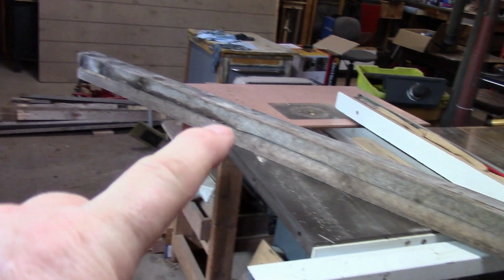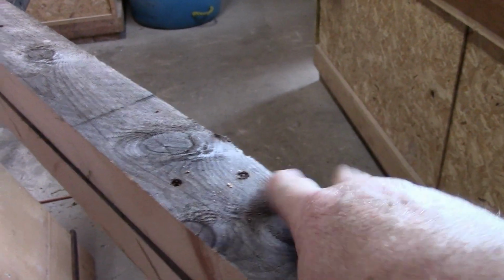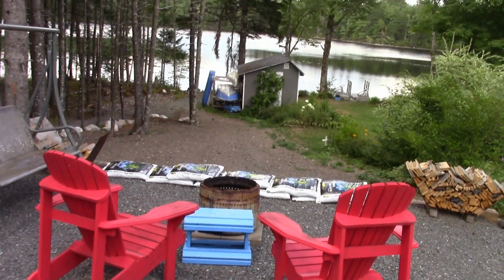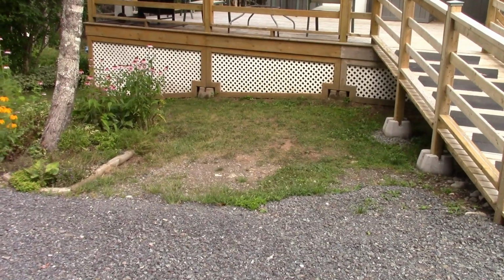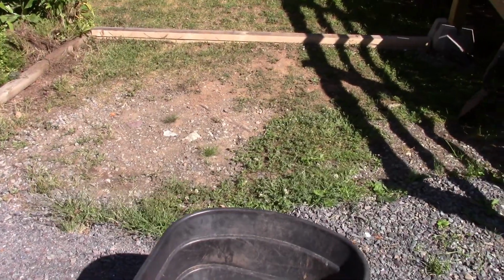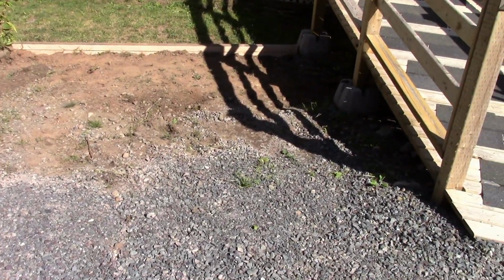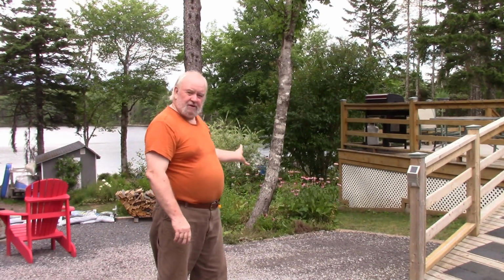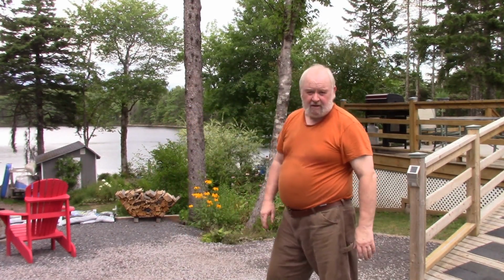Making a Graveled Area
Owning a property is a pretty neat privilege!!  Owning a property is a lot of maintenance!!!
So I have the privilege of doing lots of property maintenance around the camp.  See how that goes!!!  LOL
In this video I make a landscape tie from an old piece of hemlock and set it in the ground and then fill the space with gravel.  Have a look and see how I made the landscape tie, set it in the grade, removed the sod and filled the space with some Class A gravel.
This was a pretty simple project.  And other than the heat and humidity it went well.  I hope you like it.  I enjoy reading and responding to the comments and I finding out that a lot of viewers read a lot of the comments too, so that is really nice.
Take care and have a great week!!!